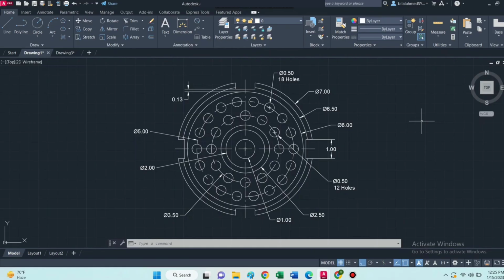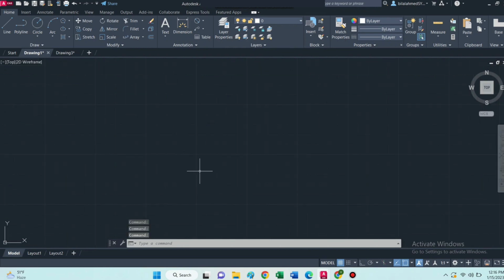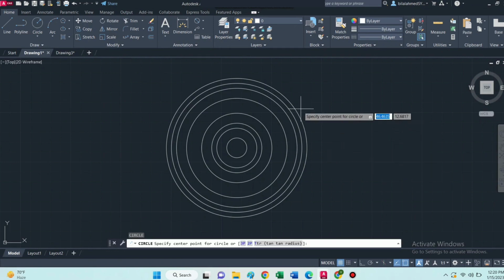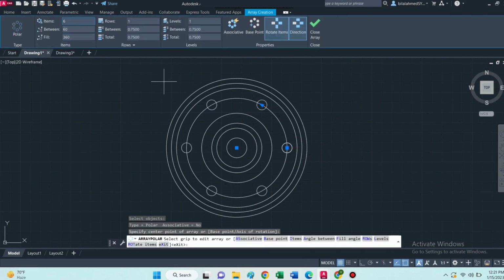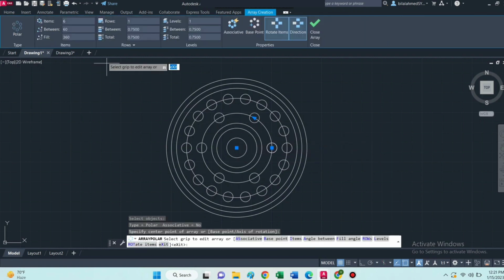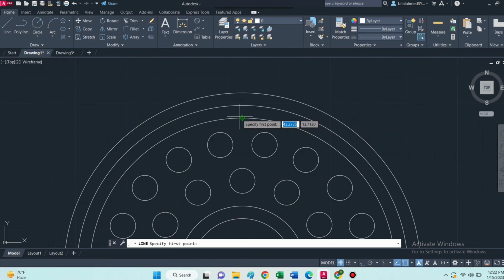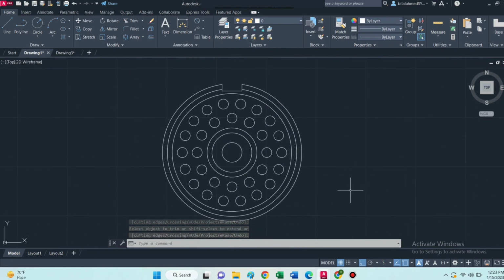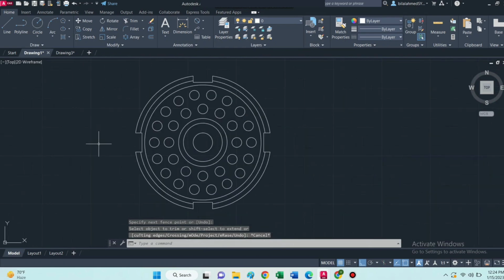Polar Array Command Use in AutoCAD 2D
In this video you will learn about learn about how to use Polar Array Command